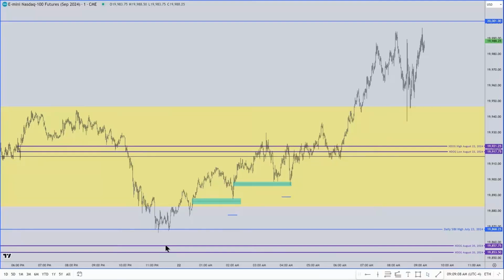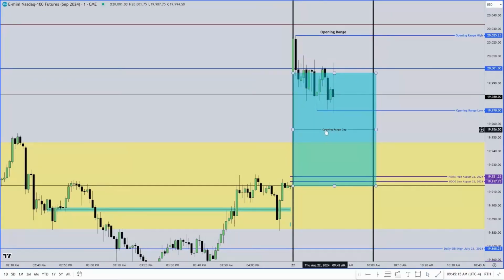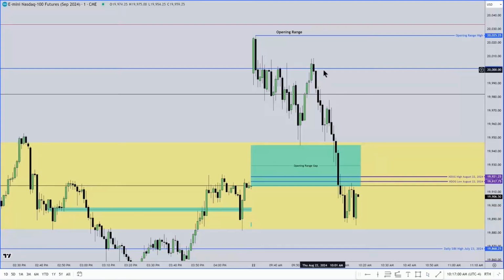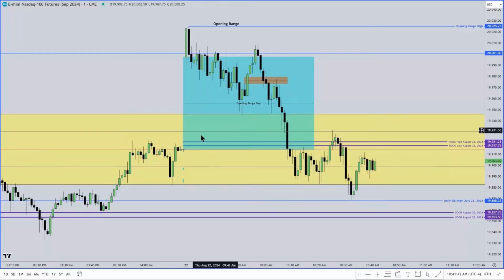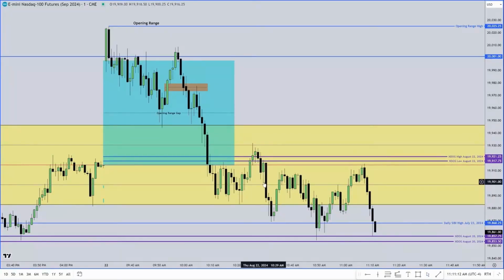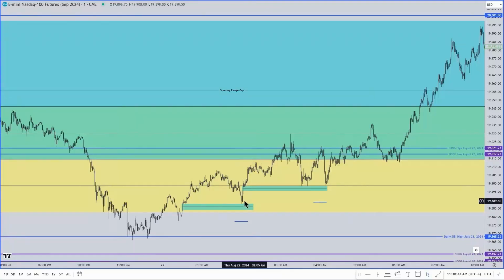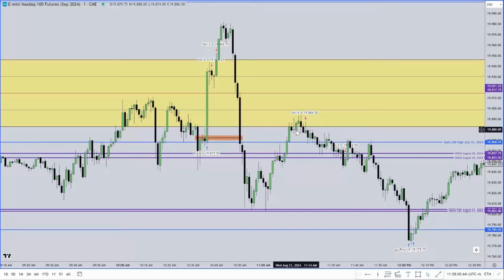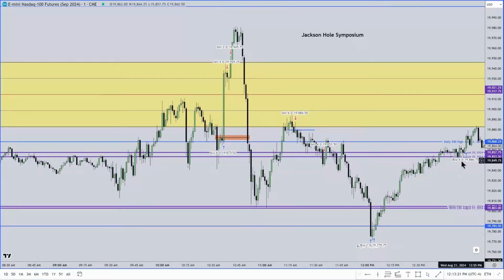Lecture 14 Using Opening range & O R gap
1m 30s  Example unsustainable Up move & rejection block
2m Opening range GAP
2m 30s Opening RANGE
3m First Presented FVG
3m 25s Extend the 1st FVG through the entire day
5m 10s If you dont know how to trade, OBSERVE
5m 58s Mid Pt of Opening range GAP 70% chance of being hit by 10am
6m 32s Watch for Opening range GAP NOT to fill.
8m Example When to look for FULL GAP closure
9m 50s Price move needs to be FAST to fill the GAP
11m 9s today's PD array Walkthrough
12m 30s Example Turtle Soup & gap closure logic
16m Trade walkthrough
16m 28s When to expect 80% chance of O.R Gap closure
18m after 3 deliveries in 1 direction the chance of retracement high
18m 50s Mindset change after PD inversion & what to look for
22m 14s No overleverage
22m 45s Example Setup for trade continuation
23m 52s Example, properly using FVGs
25m Lunch Macro
25m 25s Selecting Lunch Macro TARGET
26M 25S Example 3 PD array Overlapping, VERY HIGH PROBABILITY
26m 40s Review of Old price action
28m First Presentation Definition & Example
29m 16s Today's price action results couple seconds, then back to review
29m 30s Walkthrough of Aug 21 trade
33m 44s Orderblock & trade entry example
35m 28s Example Orderblock Signaling when to sell short
36m 22s Description rejection block  nullifying OrderBlock
39m AVOID trading JACKSON HOLE week
40m Trade walkthrough